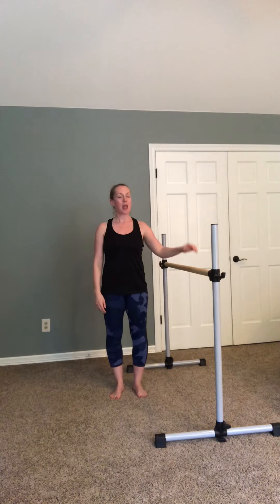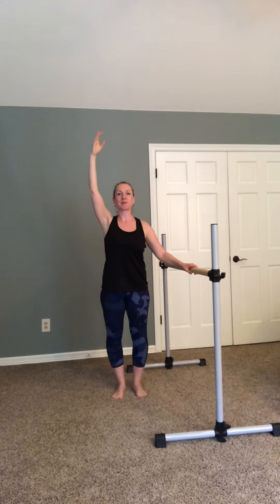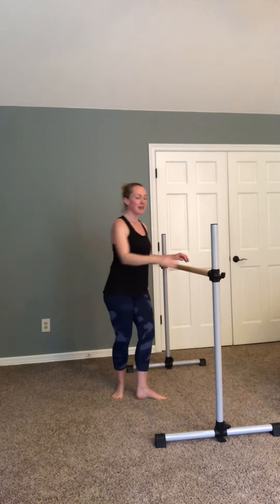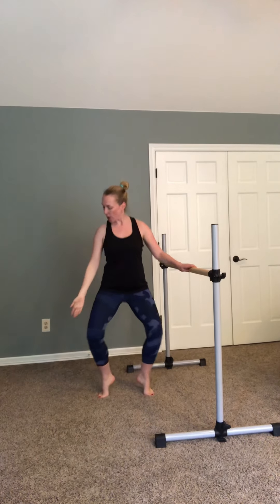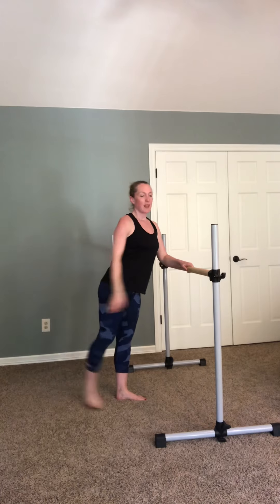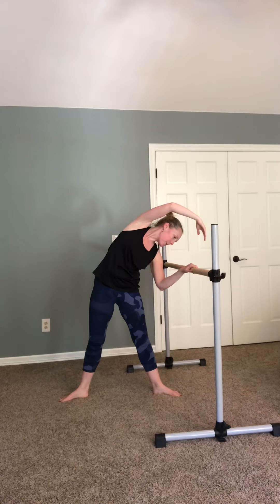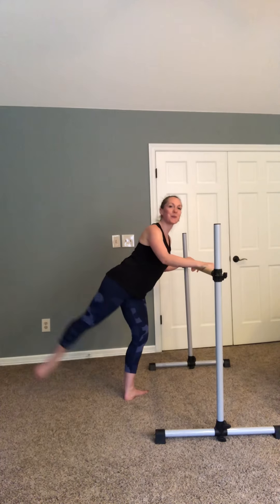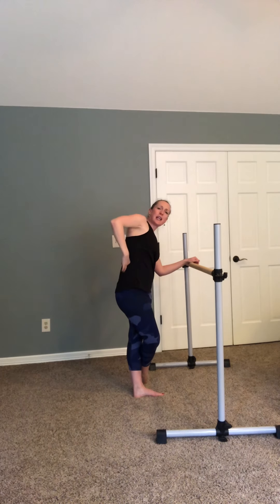Barre class part 4-bar exercises